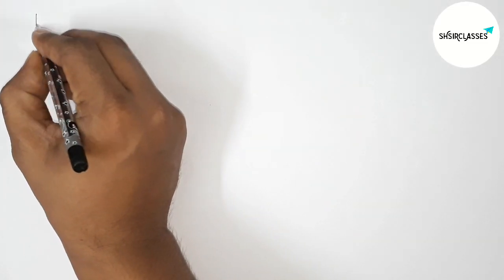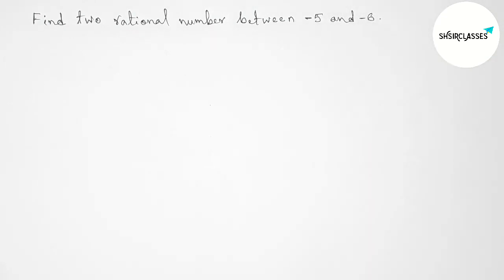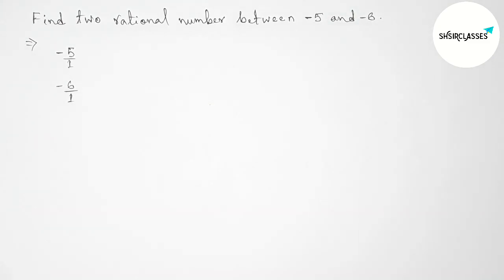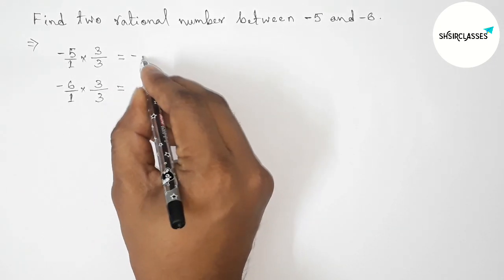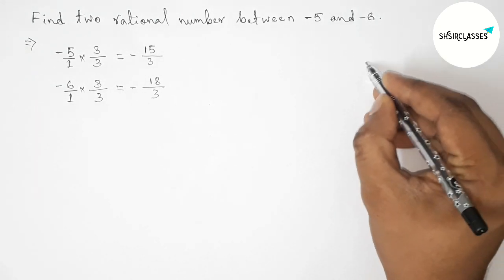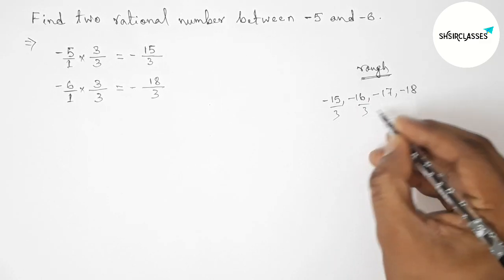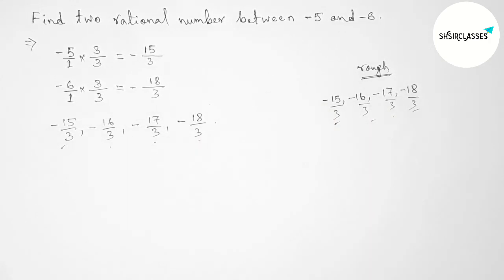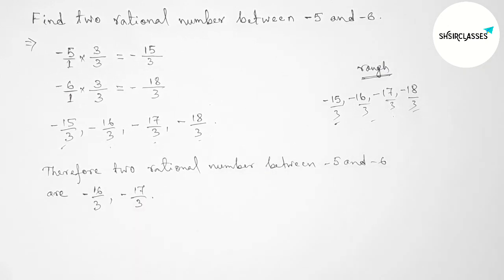Find two rational numbers between -5 and -6.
In Easy Way how to find two rational numbers between -5 and -6. @SHSIRCLASSES.